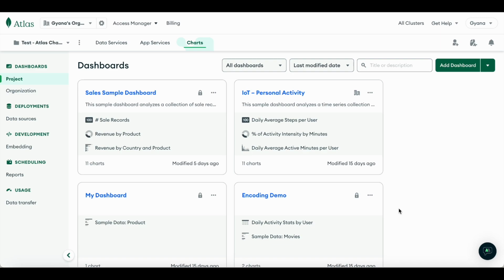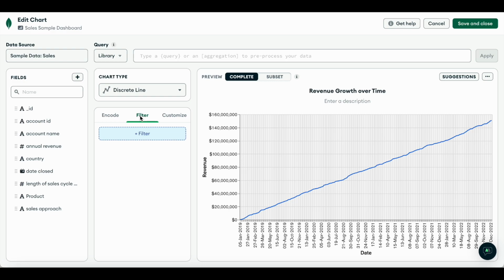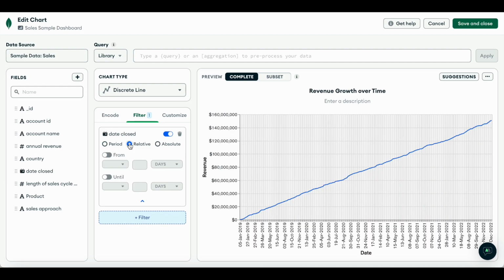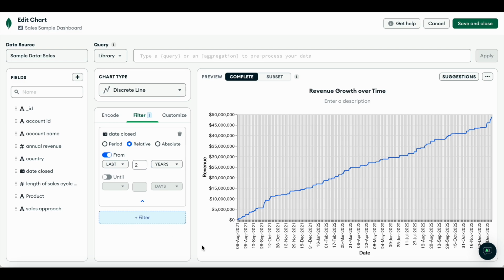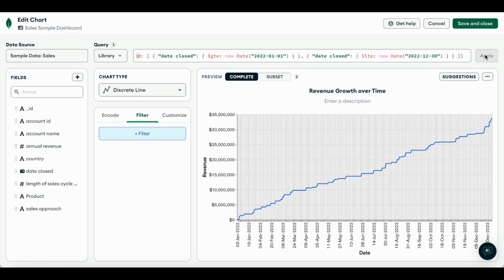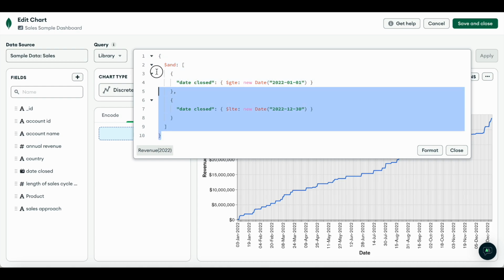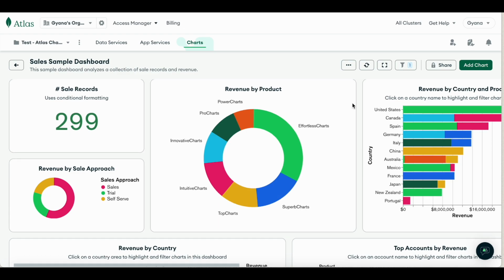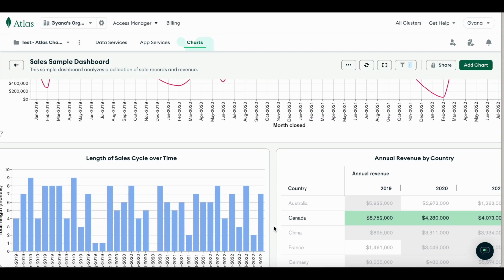Atlas Charts Filtering Capabilities | Demo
An overview of filtering in Atlas Charts and the tools available to speed up your data visualization workflow. Learn how Charts is designed to help your team visualize MongoDB data as we demo using the filter tab, query bar, and dashboard filter options.